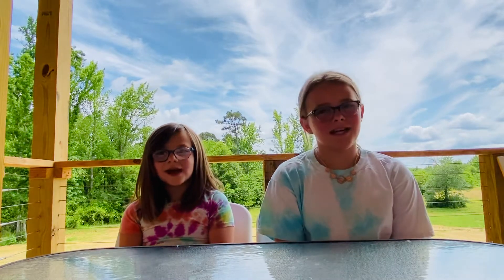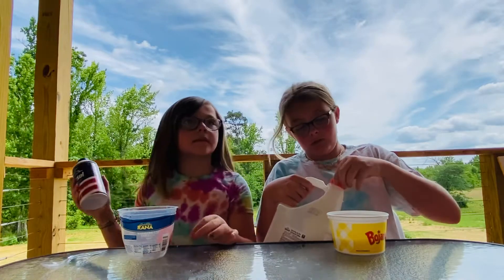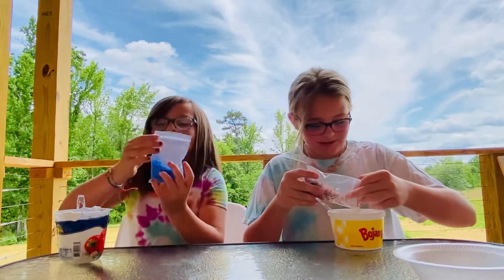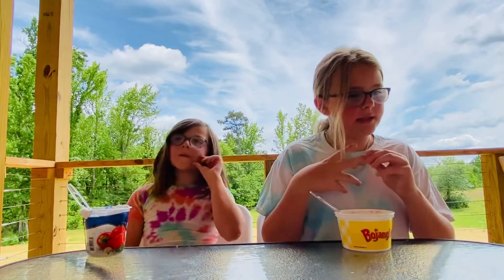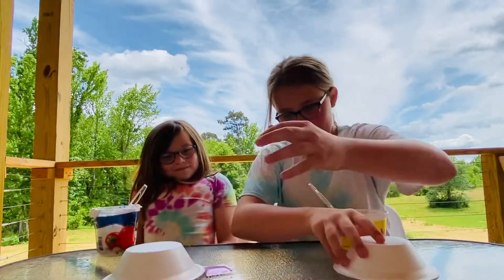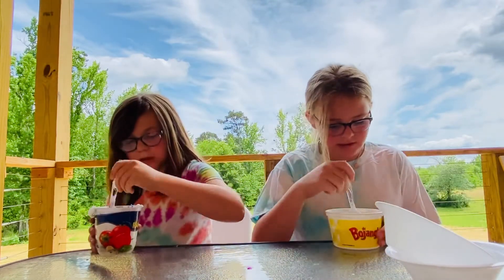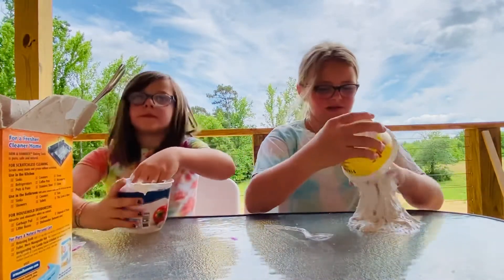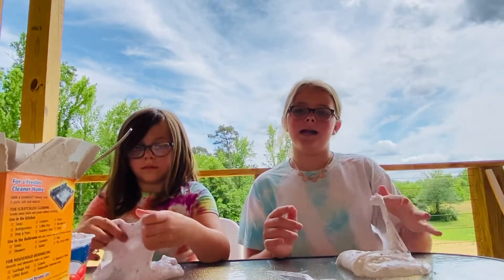Don’t Pick The Wrong Bowl Slime Challenge